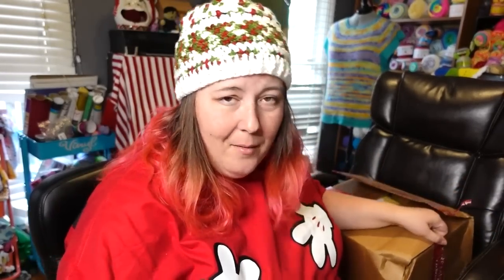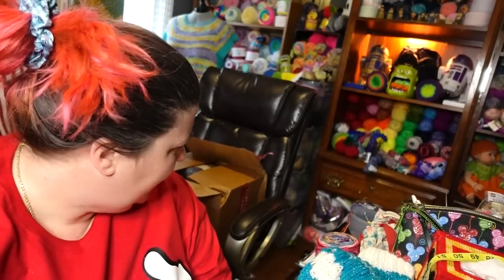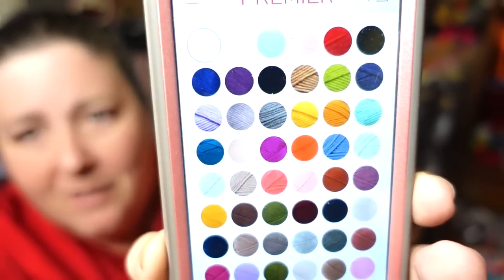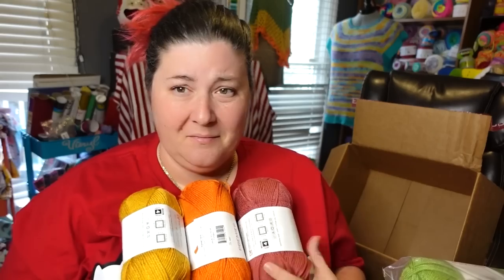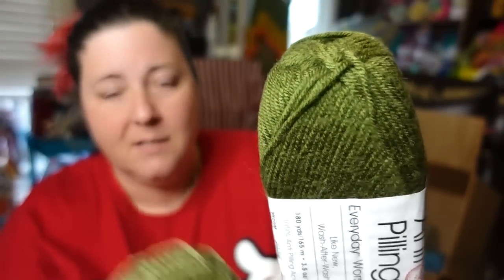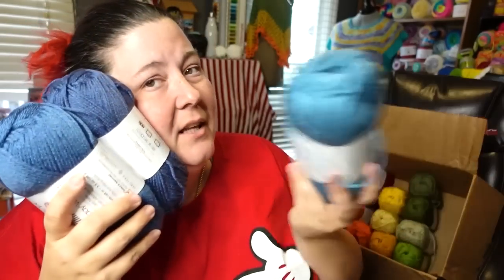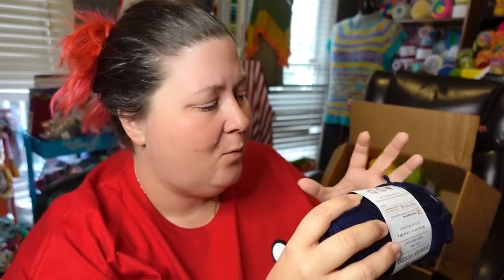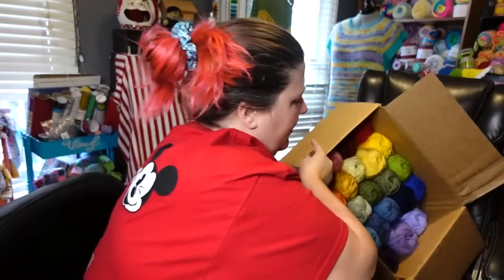Premier yarns unboxing so many colors!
or
Beach Cardi pattern
or Honeysuckle Poncho

TeeSpring designs!!!

Jennifer
Cinnamon Stitches
Fredericksburg VA
22404